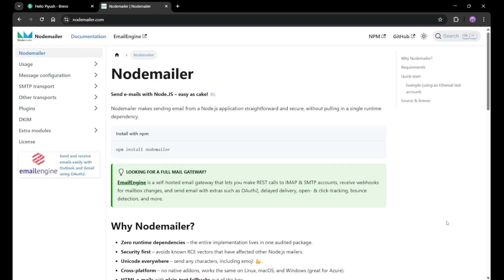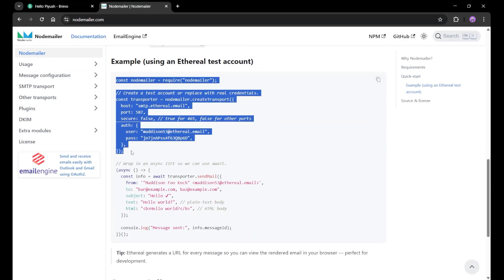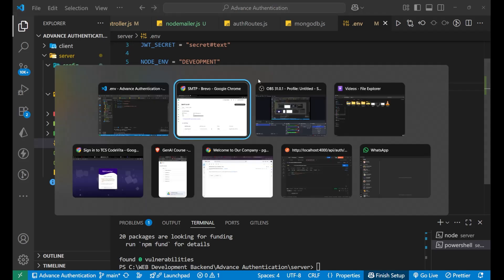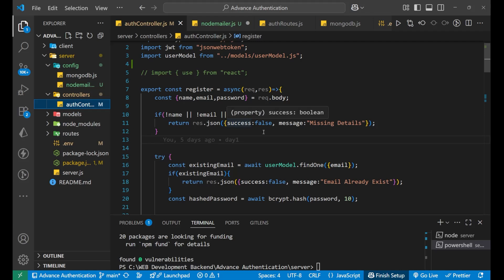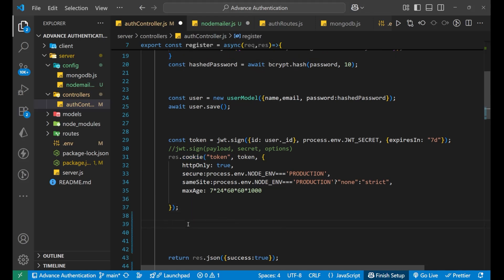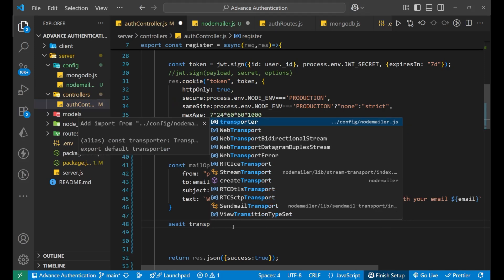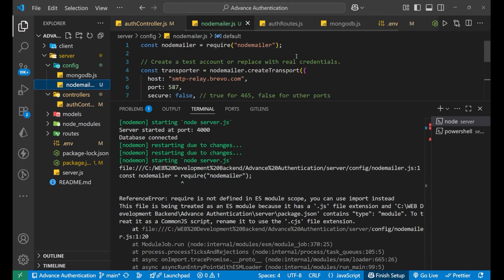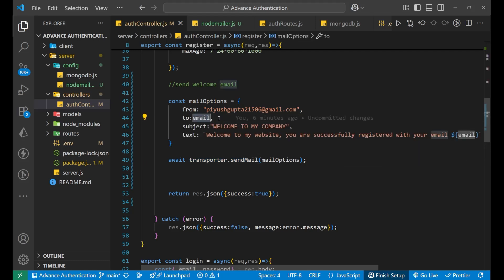How to send mail using NodeMailer in Your React Project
In this step-by-step tutorial, we’ll show you **how to send emails using NodeMailer in your React project**. Sending emails directly from your application is an essential feature for things like user authentication, password resets, contact forms, and notifications. By combining **React** on the frontend with **Node.js and NodeMailer** on the backend, you can build a complete email-sending workflow.

NodeMailer is one of the most popular libraries for handling email in Node.js. It’s simple to set up, supports multiple email providers (Gmail, Outlook, custom SMTP), and gives you full control over the content and formatting of your messages.

Here’s what you’ll learn in this tutorial:

* Setting up a React project with a backend server in Node.js
* Installing and configuring **NodeMailer** in your backend
* Creating a simple backend API endpoint to handle email sending
* Connecting your React frontend form to the backend API
* Sending emails using Gmail SMTP or other providers
* Handling form inputs like name, email, subject, and message
* Sending plain text and HTML emails
* Error handling and debugging common NodeMailer issues
* Best practices for securing your email credentials with environment variables
* Tips for deploying your project and keeping email functionality safe

By the end of this video, you’ll know exactly how to **integrate NodeMailer into your React project** so your app can send emails smoothly and securely. This project is a perfect way to learn how the frontend and backend communicate in a real-world application.

This guide is perfect for **React beginners, full-stack developers, and anyone building web apps** that require email functionality.